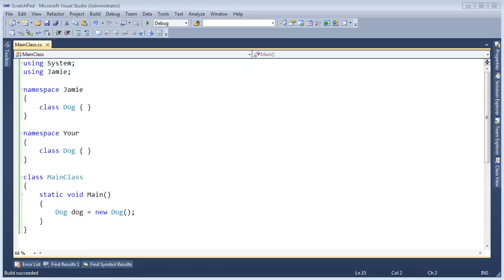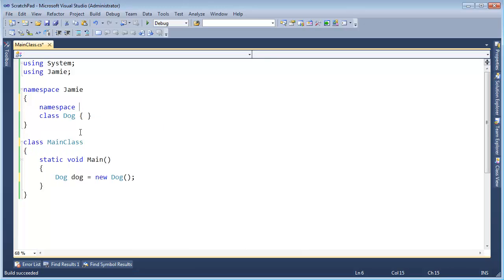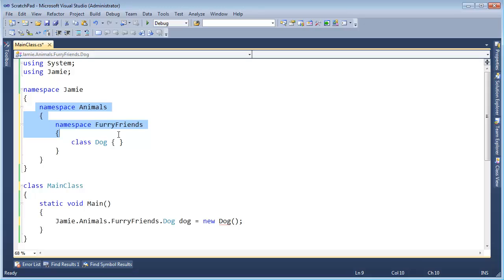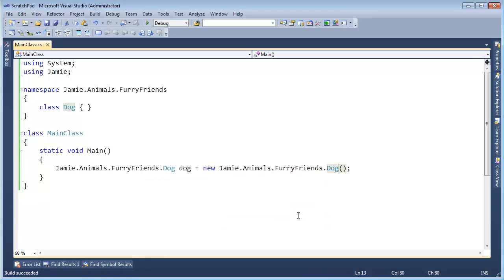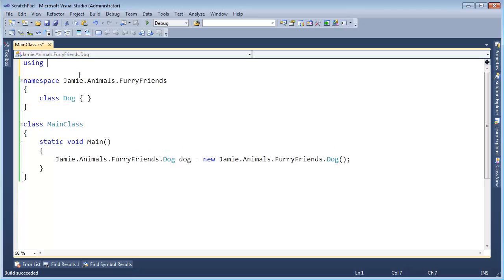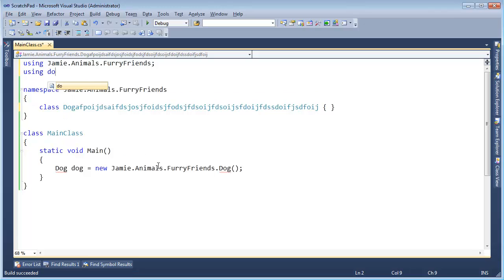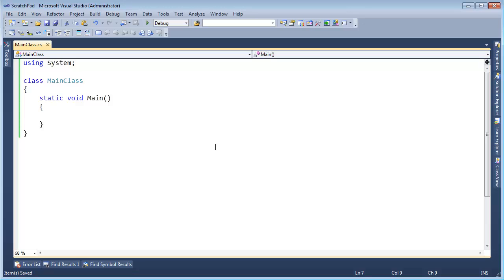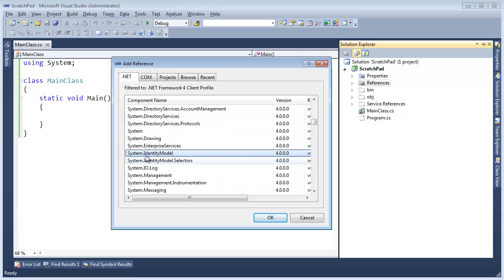C# Namespace Nuances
Some dark corners, but not many, and they are not that dark.